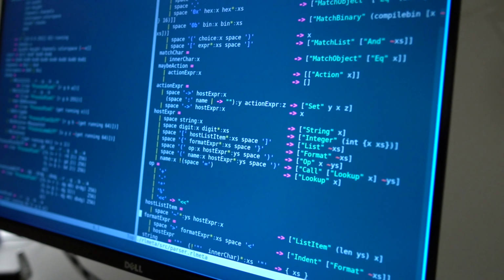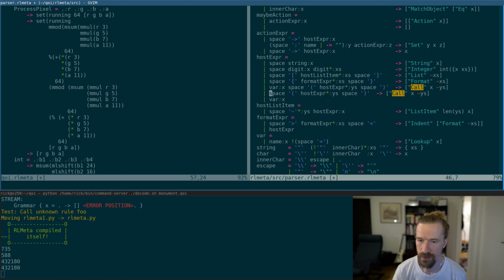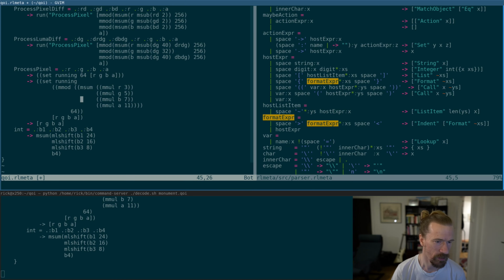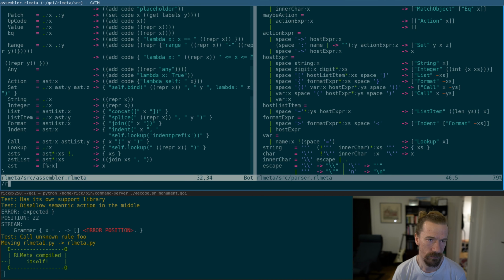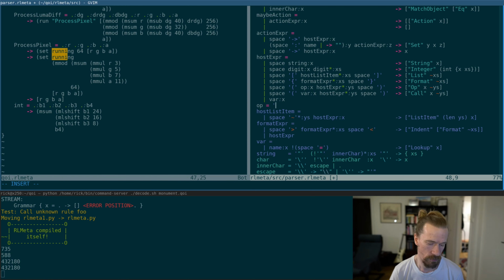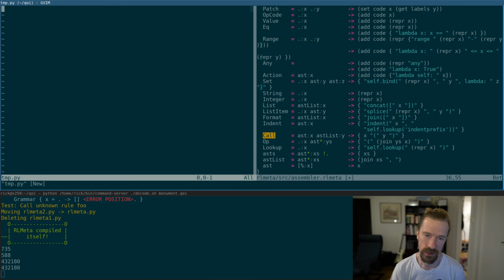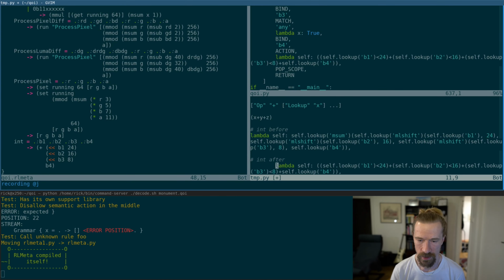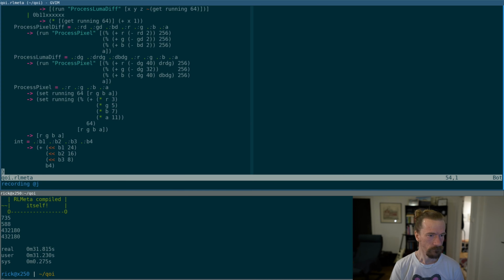Adding LISP-style function calls to RLMeta.